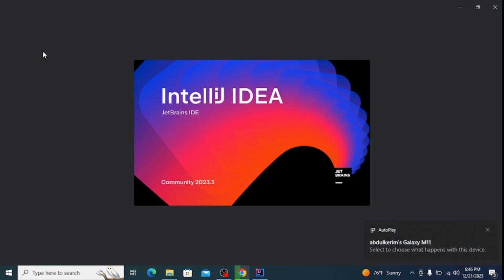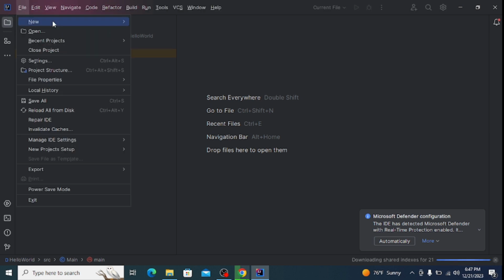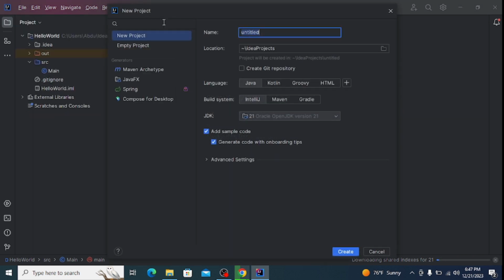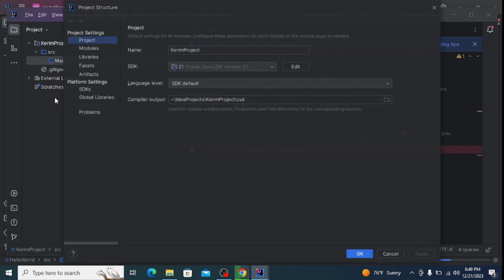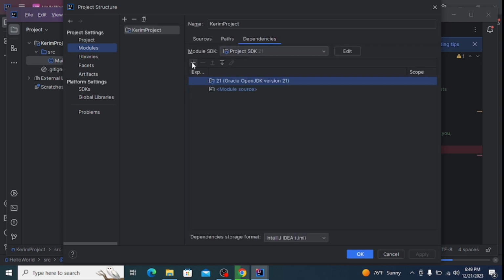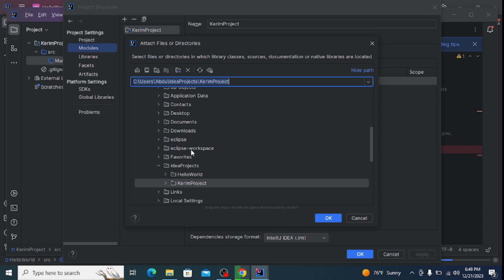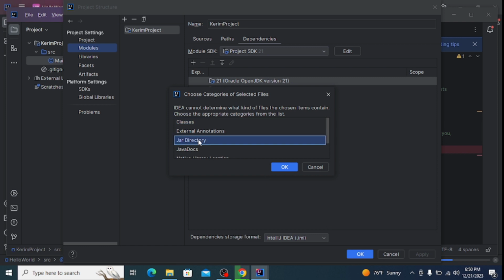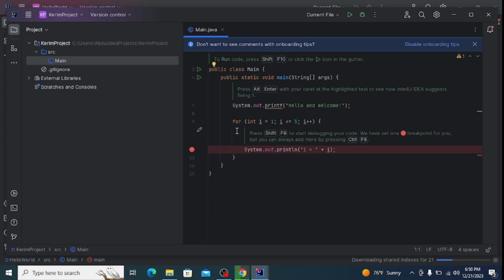Add External JAR File to an IntelliJ IDEA Project on windows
Hello Everyone! Today in this video I am going to step by step guide you on How to add external jar files or directories on an install IntelliJ IDEA project for JAVA Developers on Windows 10/11. Windows with Java JDK 21

After that, I am also going to show you How to Create your First Hello World Java Application and start using the IntelliJ IDEA IDE version

Kerim Academy (
@KerimAcademy122) is Computer Science and Engineering - Educational Videos Creator

Step 1. To install IntelliJ IDEA it's important to have Java install. So you can do two things. One, you install Java manually first. or Two, you just follow this video (

 • How to install IntelliJ IDEA on Windo...  ).

So if you want to go with One, then-
First You need to install Java 21. For that, I made this video, "How to Download Java in Windows 10/11"
Link:

Find the installation file and click on it to download. You need to click the Oracle License agreement. Download the JDK as shown in the video as per your operating system. Here is this video we showed how to download and install Java in Windows 10/11.
Now after downloading the JDK 21 save the file to the disk and follow the next step for installation.

Double-click to run the JDK download file. Just follow the prompt as shown in the video (

 • How to Install Java 21 on Windows 10 ...  ) and install JDK in your OS.

Step 3. Now How to Download and Install IntelliJ IDEA on Windows 10/11?

Now it's time to download and install IntelliJ IDEA on your Windows 10/11 64-bit OS. So for that, you need to download the IntelliJ IDEA Community edition .exe file software. Use the following link to download IntelliJ IDEA.
Now double-click to run the IntelliJ IDEA .exe downloaded file. Just follow the prompt as shown in the video and install your IntelliJ IDEA on your OS.

What’s the IntelliJ IDEA?
- IntelliJ IDEA is an integrated development environment written in Java for developing computer software. It is developed by JetBrains and is available as an Apache 2 Licensed community edition, and in a proprietary commercial edition. Both can be used for commercial development
- Since the IntelliJ IDEA community edition is free it's very much recommended to use IntelliJ IDEA to develop java projects.

Topics addressed in this tutorial:
How To Download And Install IntelliJ IDEA On Windows 10/11 64 bit OS
Install IntelliJ IDEA on Windows 10/11
How to Install IntelliJ IDEA and Get Started